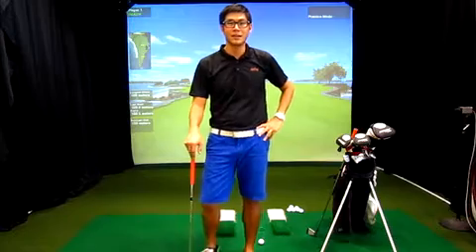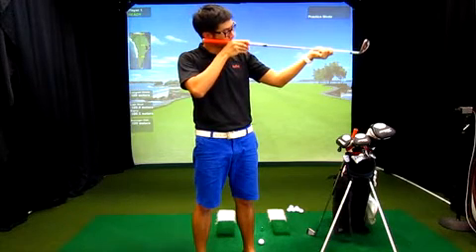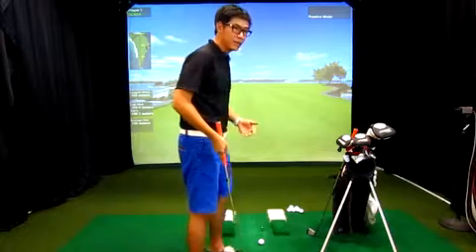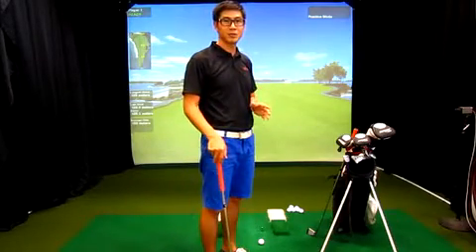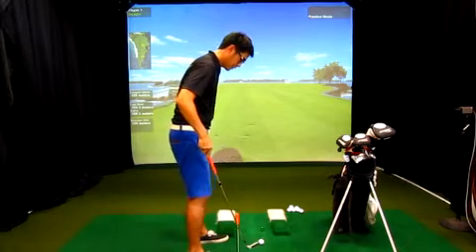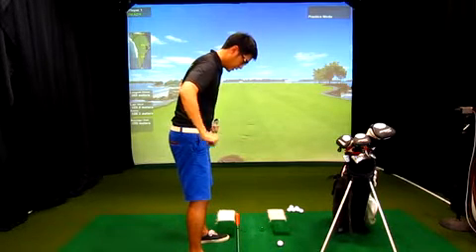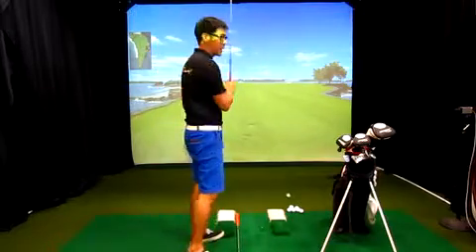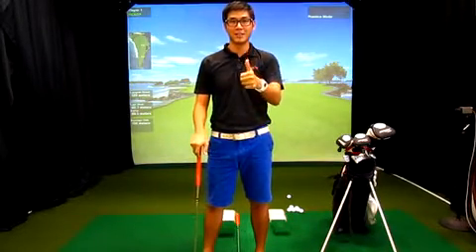Alignment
How To Align Accurately To The Ball